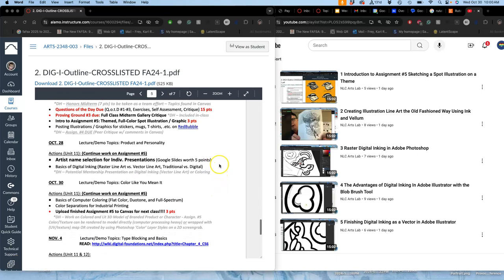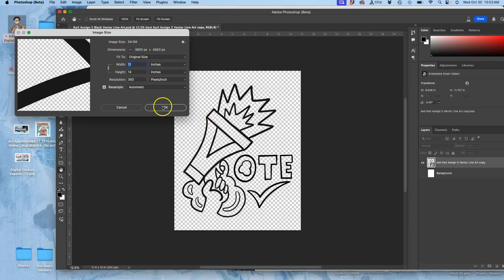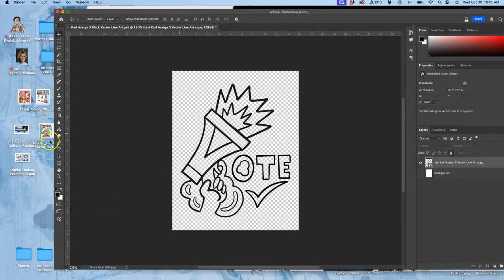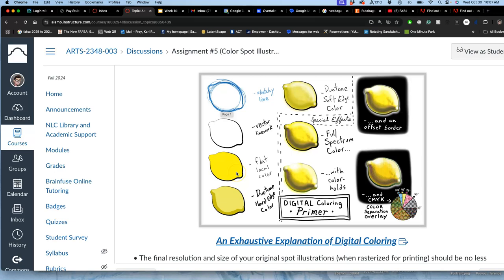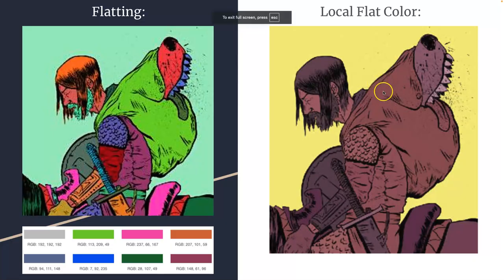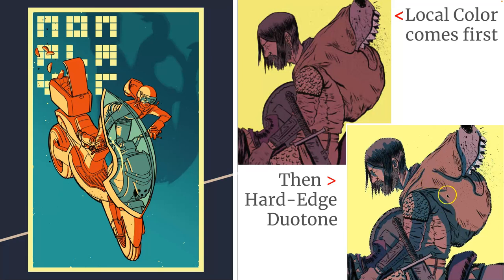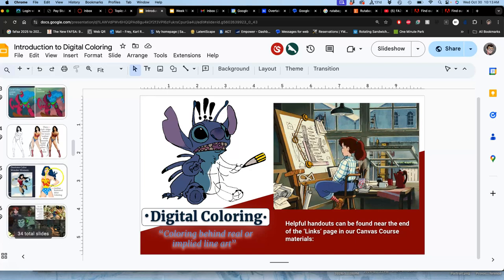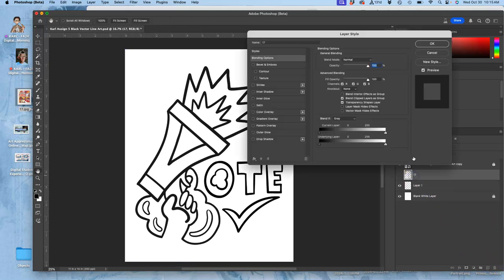6 Introduction to Digital Coloring